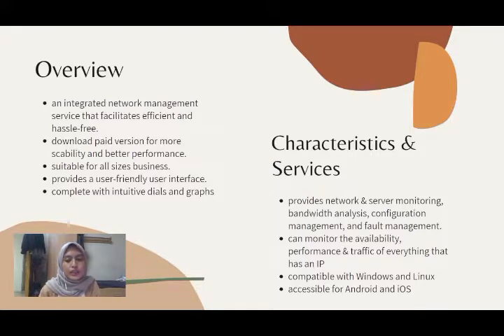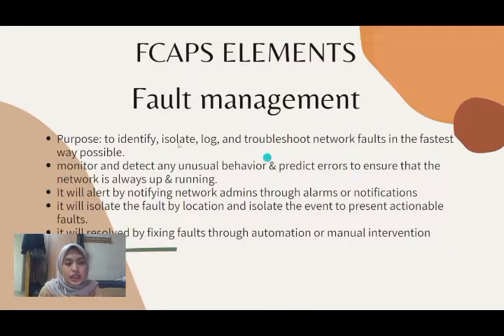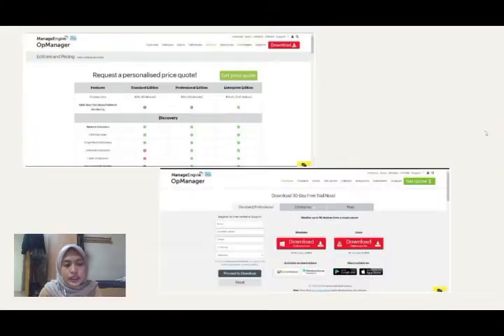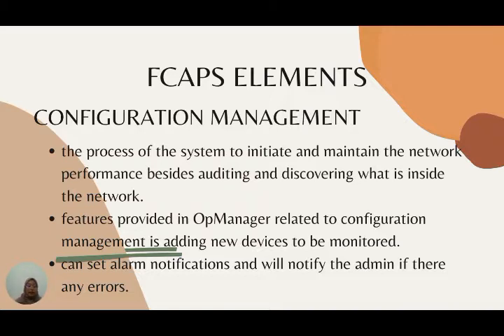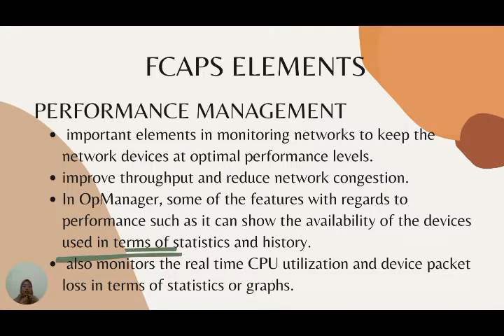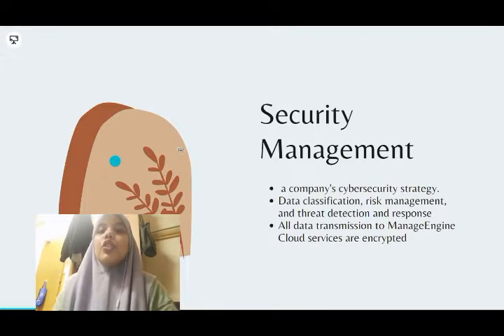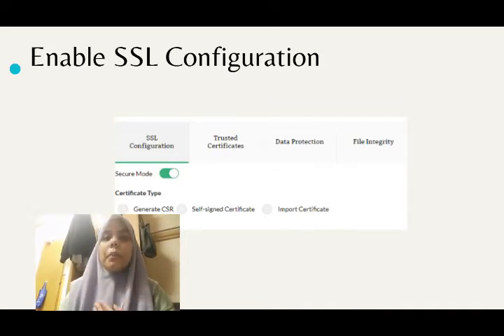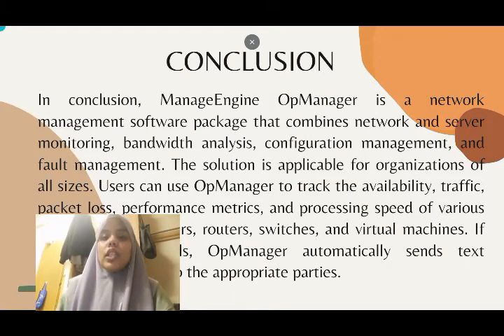GROUP 8 NETWORK MANAGEMENT PROJECT